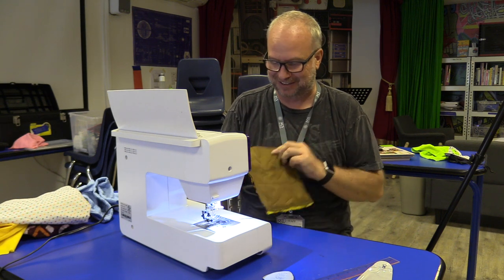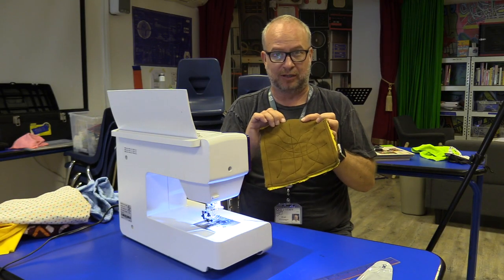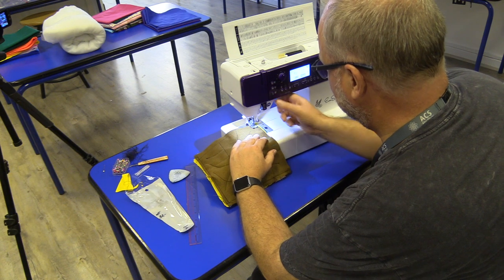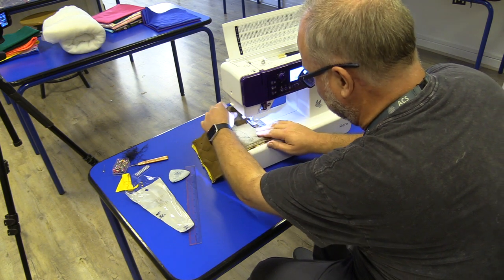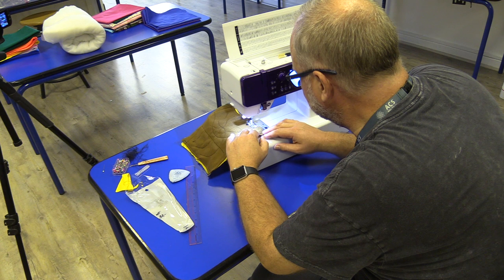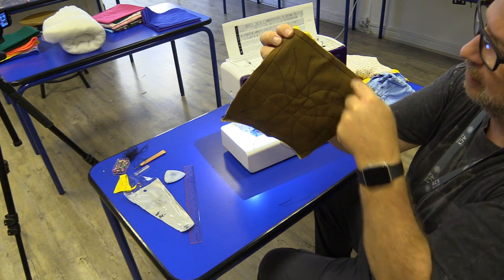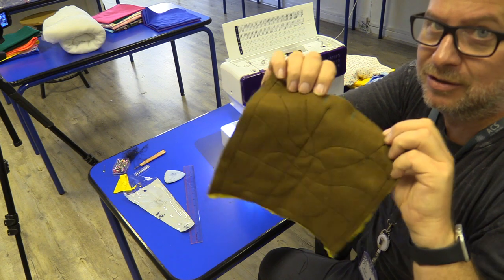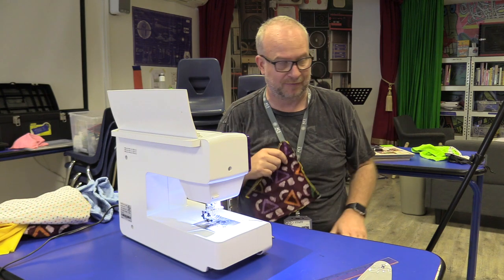Ugly Pillow Tutorial 06 HD 1080p